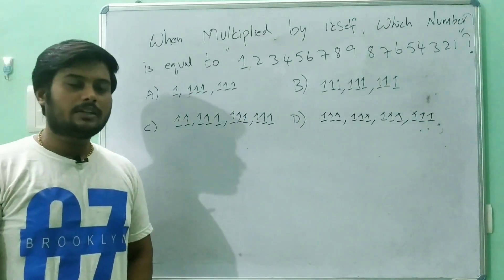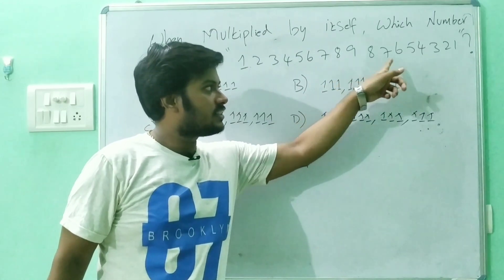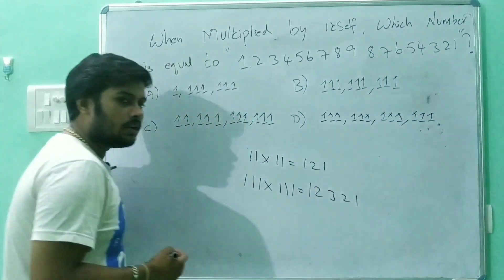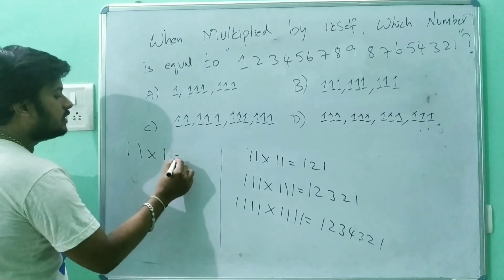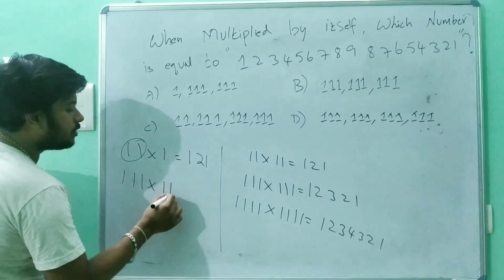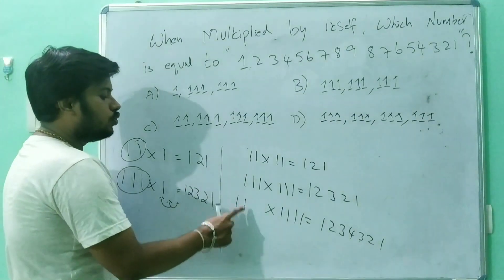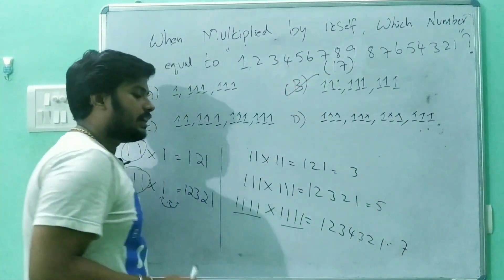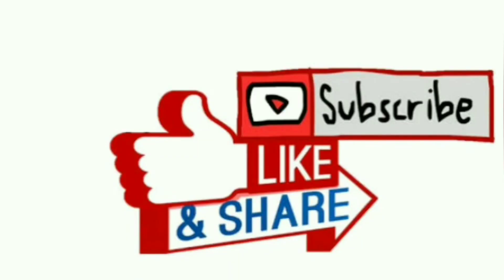How to solve 100,000$ question In 30 seconds || Hemchandar || Aptitude Guru Hem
Hi Everyone,
I'm sharing the English version of How to solve 100,000$ question In 30 seconds.

Cheers :)